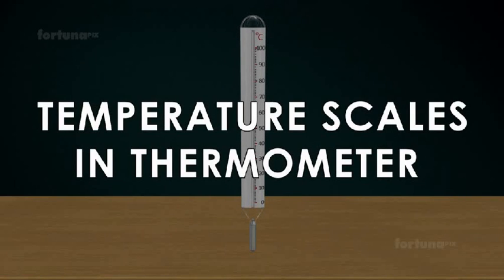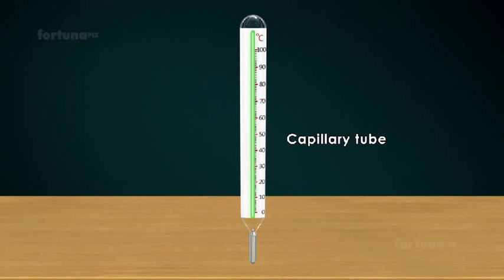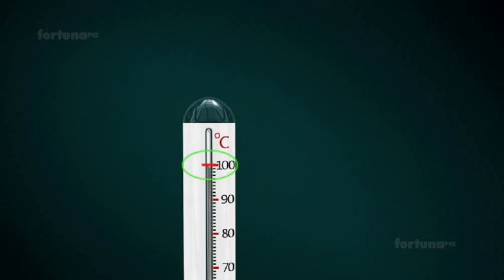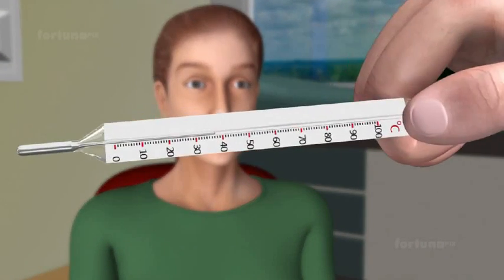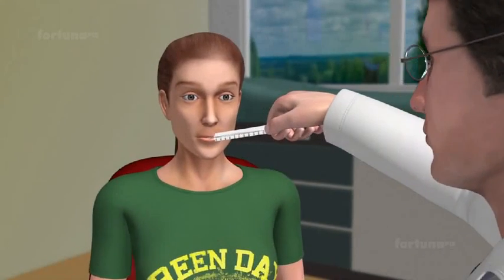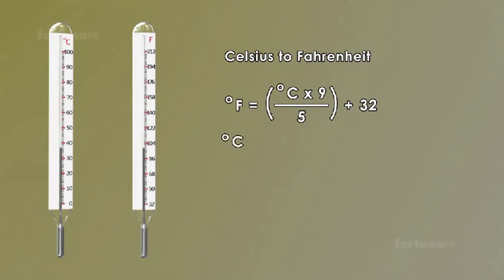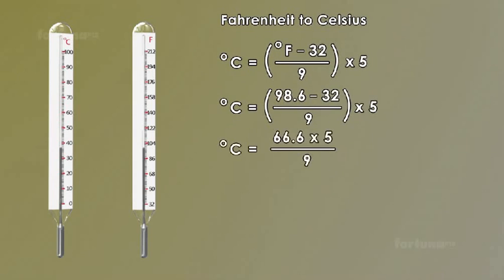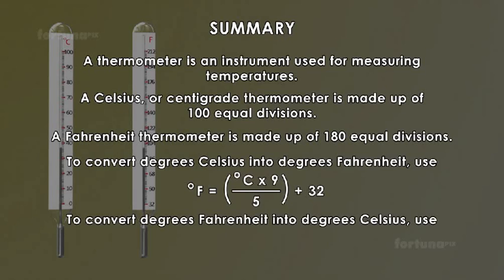structure and working of THERMOMETER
here we will know about parts and their functions of a thermometer and how the thermometer works and about derivation of it's UNITS.